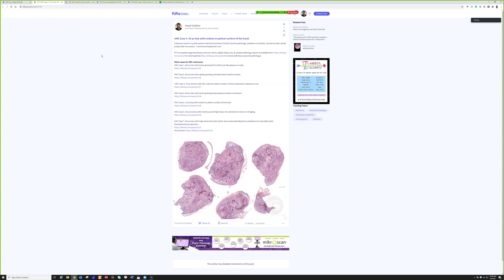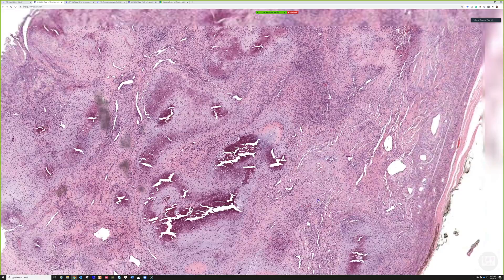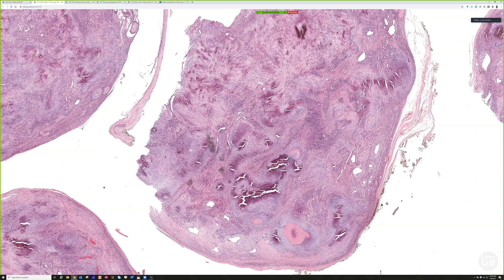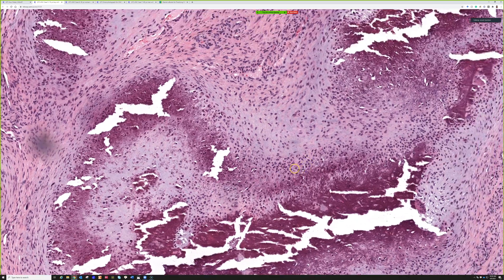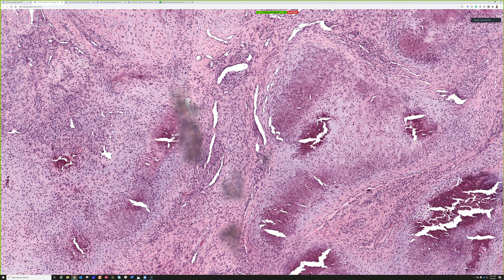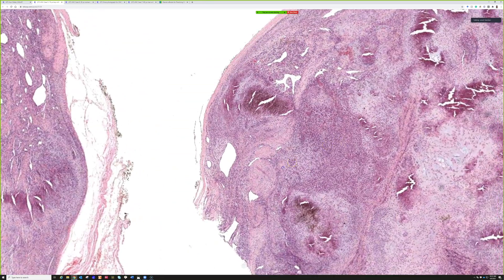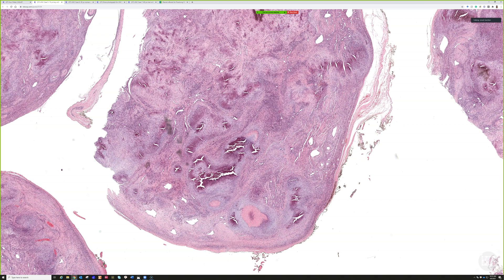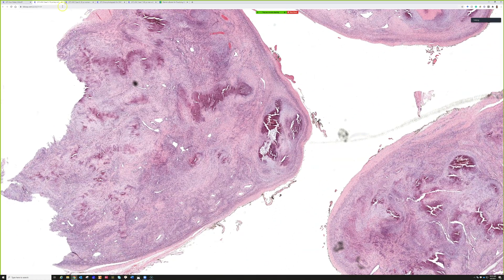Calcifying Aponeurotic Fibroma (UNC Case 5) (pathology, dermatopathology, soft tissue tumor)